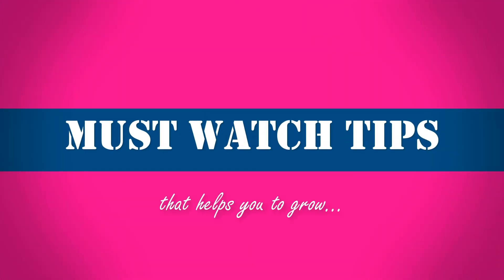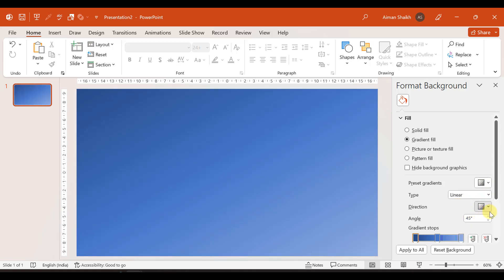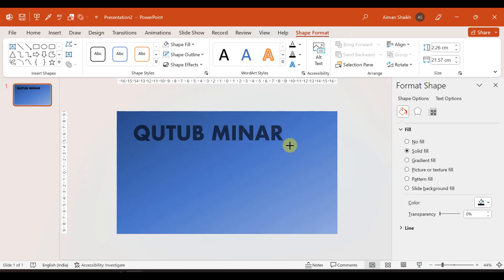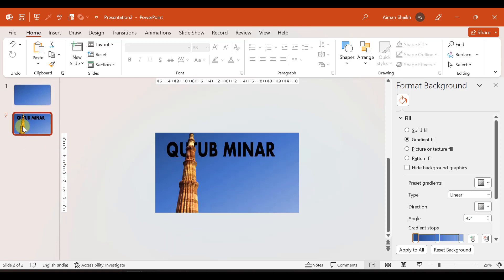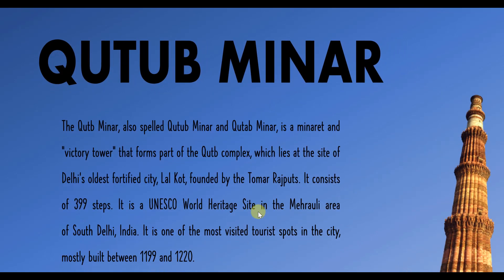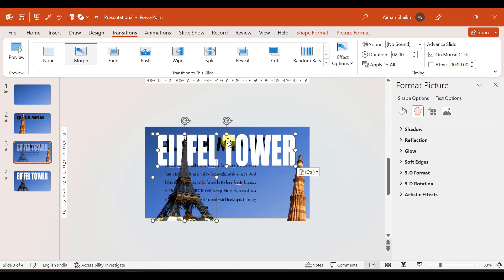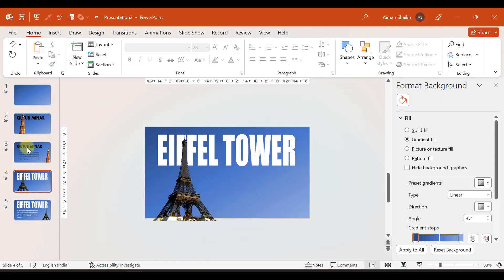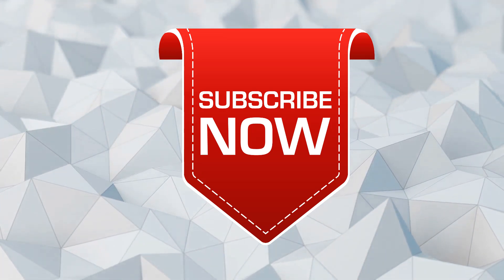Creating Impressive Presentation with Morph Transition in PowerPoint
In this video, you will learn how to create smooth transitions between slides using the Morph transition feature in Microsoft PowerPoint.

Whether you're a beginner looking to grasp the fundamentals or an experienced user seeking advanced techniques, this video has something for you.

We have uploaded videos of other software also such as MS Excel, PowerBI, etc.